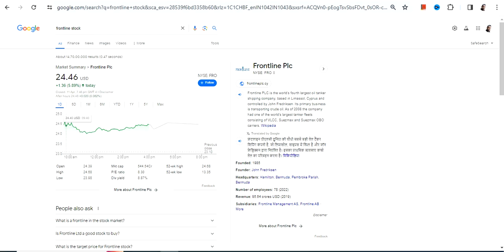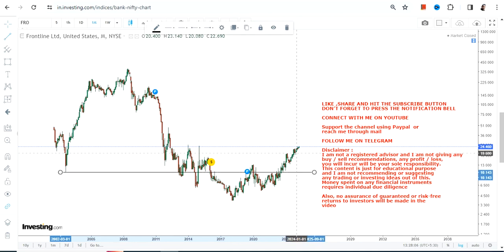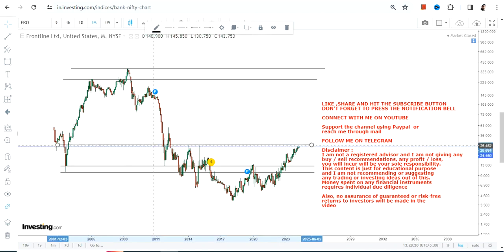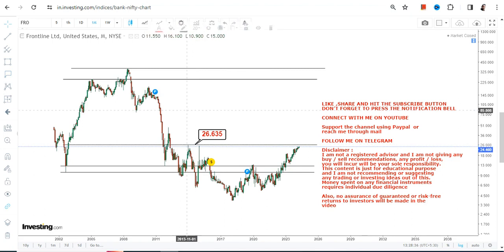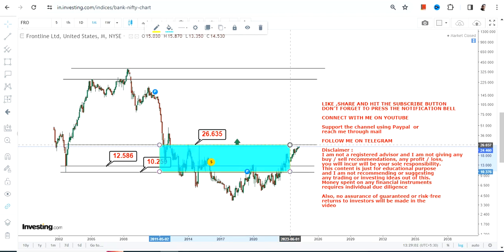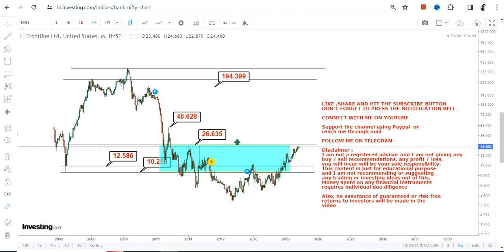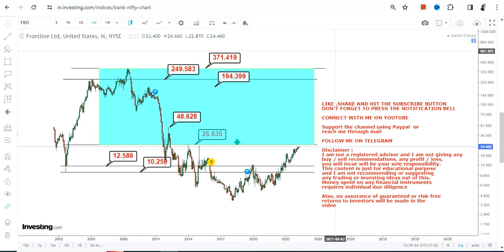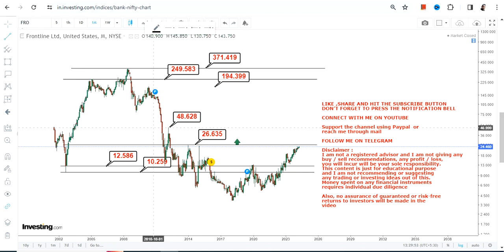MEGA BREAKOUT : FRO STOCK ANALYSIS | FRONTLINE PLC STOCK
BEST BOOKS LINKS TO BECOME PRO INVESTOR/TRADER :
FOR EQUITIES: